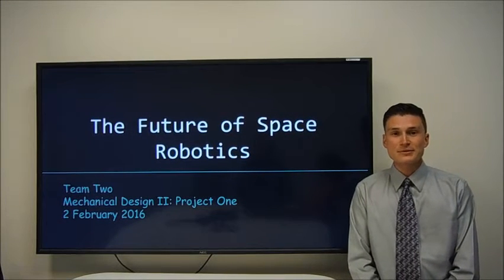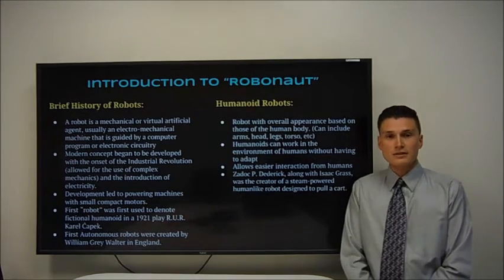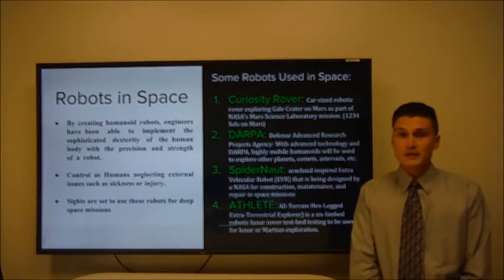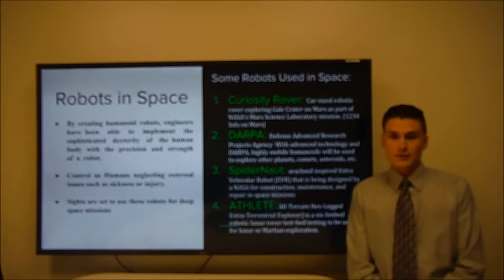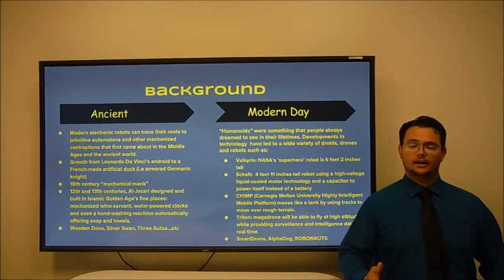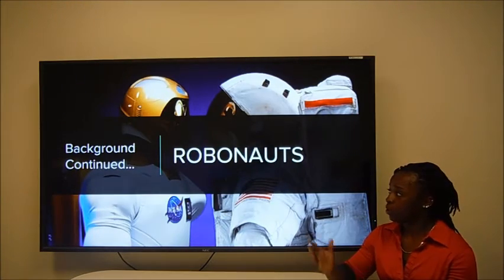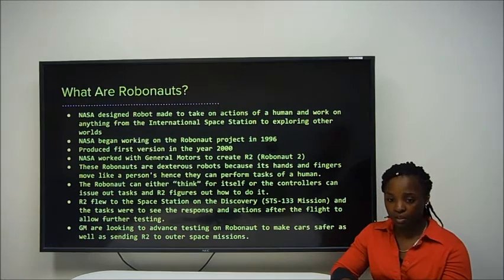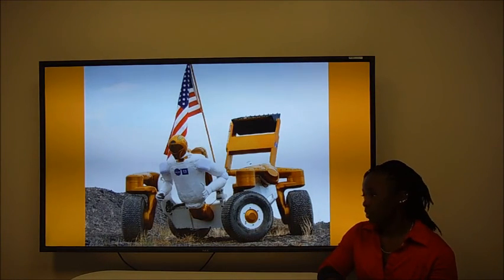Team 2: Robonaut: The Future of Space Robotics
Brian Murton, George Lopez, Leandria Ates

Robots have become an everyday part of our lives whether we realize it or not. Recently robots have started to be used in place of human personnel in extreme environments where a human can be harmed. Thus, robots are perfect for space exploration.

This is where the Robonaut comes in, a humanoid robot that can maneuver as a human would, with proper dexterity and skill. Since 1997 NASA has been engineering these robots to be able to mimic their human counterparts and assist them in menial jobs allowing the astronauts to more important jobs as well as completing dangerous tasks that could harm an astronaut.

As technology advances we will see the advancement of the Robonaut into a possible standalone system that may one explore new planets and systems before any human all while sending us valuable data for future missions.

This presentation gives an overview of the Robonaut.

EML 4501 Mechanical Design II
Project Presentation
Department of Mechanical Engineering
10555 West Flagler Street